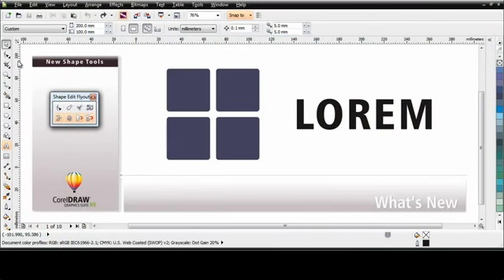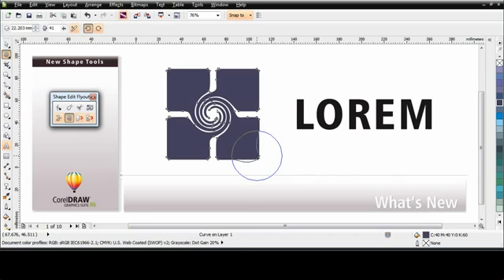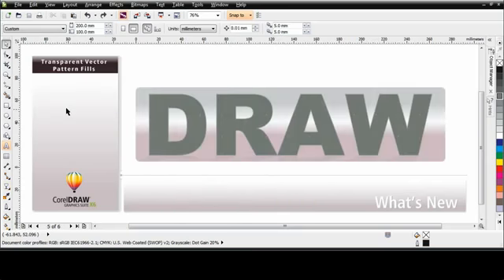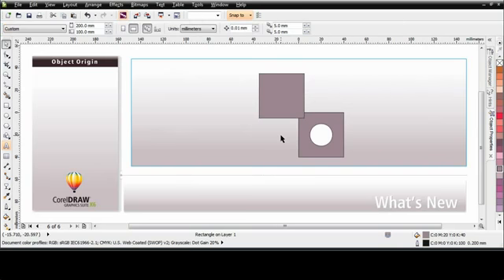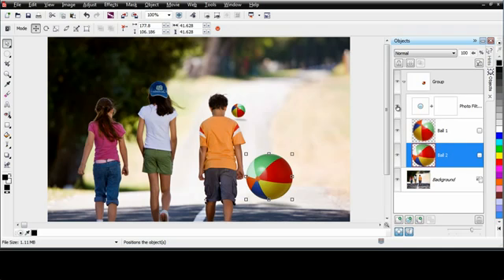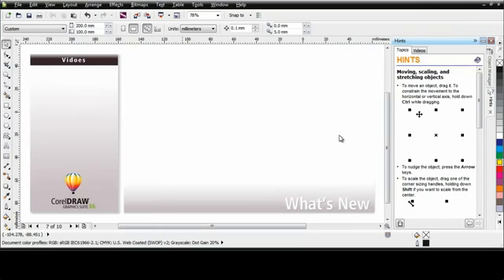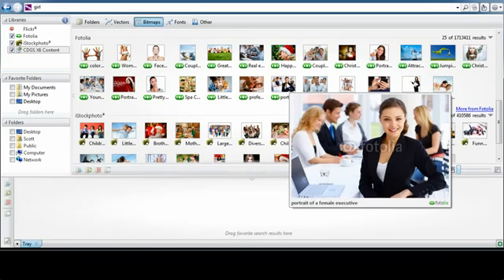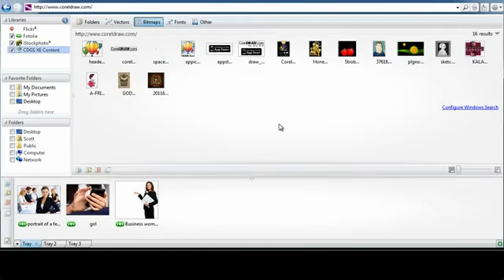02 What's New Part 1 of 2